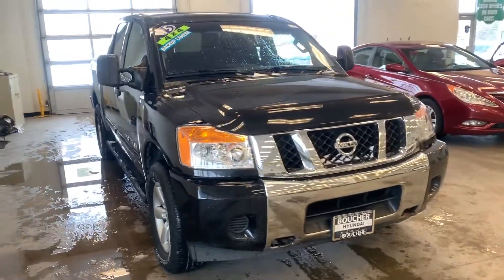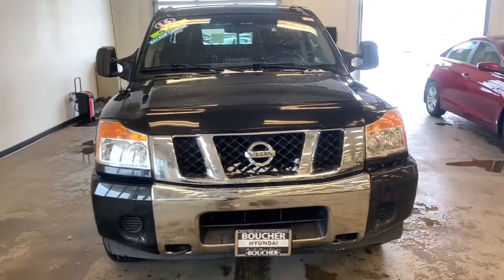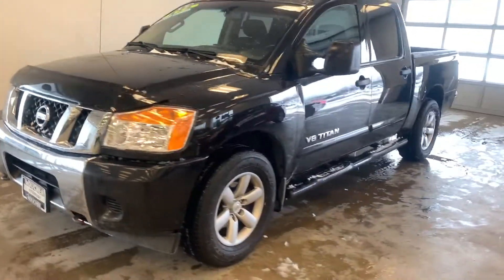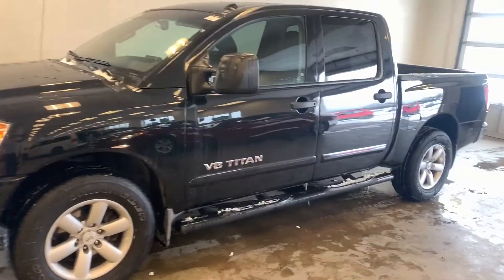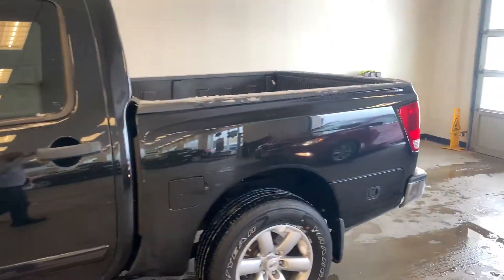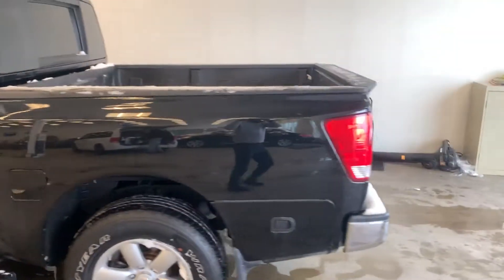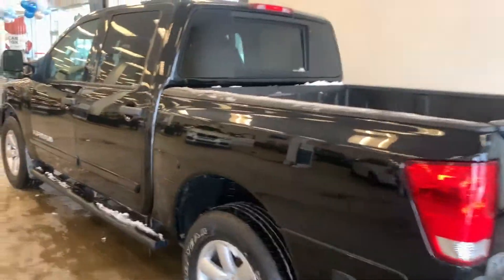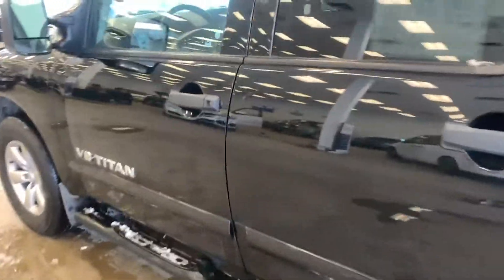2015 Titan for Dan